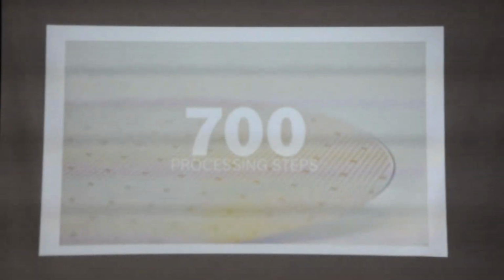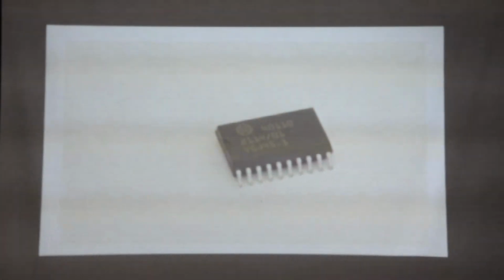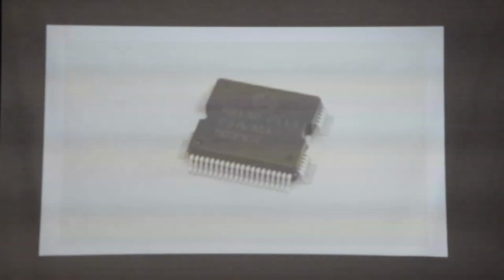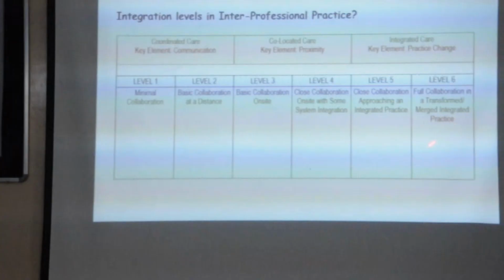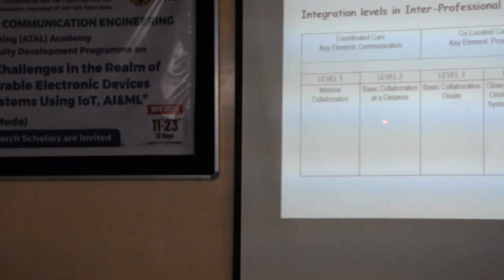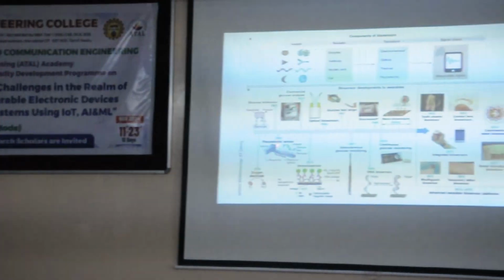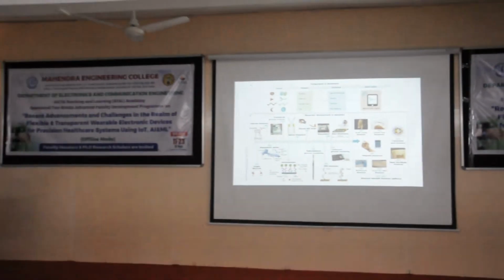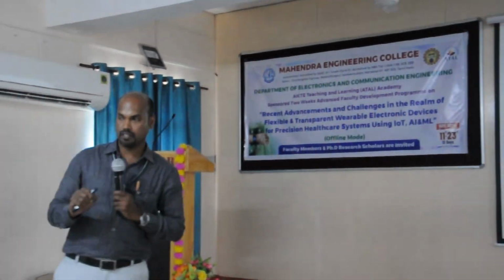Day1-11/11/24 Session-AN-Semiconductors Shaping the Integrated Healthcare Space ATAL-FDP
Welcome to the AICTE Teaching and Learning Academy sponsored Advanced Faculty Development Programme on
"Recent Advanced and Challanges in the Realm of Flexible & Transparent Wearable Electronic Devices for precision Healthcare Systems Using IoT, AI&ML"

This session is part of a two-week program organized by the AICTE Teaching and Learning Academy and hosted by the Department of Electronics and Communication Engineering (ECE) at Mahendra Engineering College (Autonomous), Namakkal. The event is designed to provide faculty and researchers with cutting-edge insights into how semiconductor technologies are revolutionizing the field of medical devices and integrated healthcare space.

Day 1 Highlights:
Introduction to Semiconductor Materials and Devices
Understanding Semiconductor Physics for Medical Applications
The Role of Semiconductors in Medical Diagnostics
Each day of the program will explore different aspects of semiconductor technology and its applications in medical electronics, from diagnostic tools to wearable health devices and more.

📅 Event Duration: 2 Weeks
🏫 Hosted By: Mahendra Engineering College, Department of ECE
🎓 Organized By: AICTE Teaching and Learning Academy
👨‍🏫 Faculty Coordinator: Dr. R. Vijayakumar

This series is designed to empower educators, researchers, and professionals in the field of medical electronics and semiconductor technology.